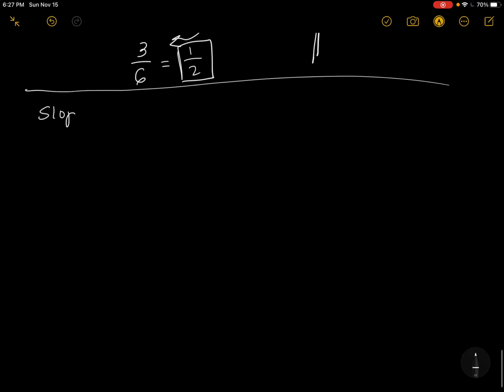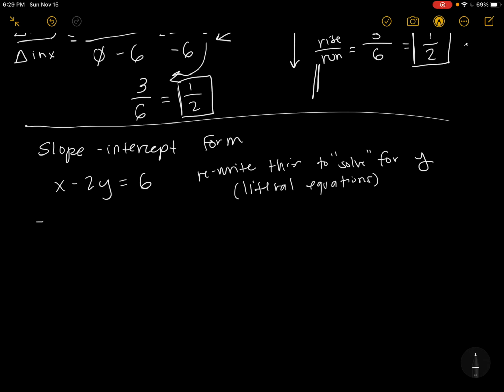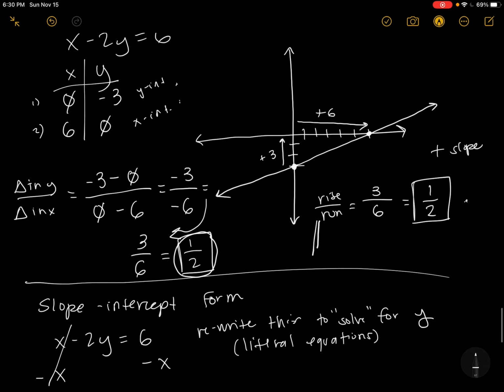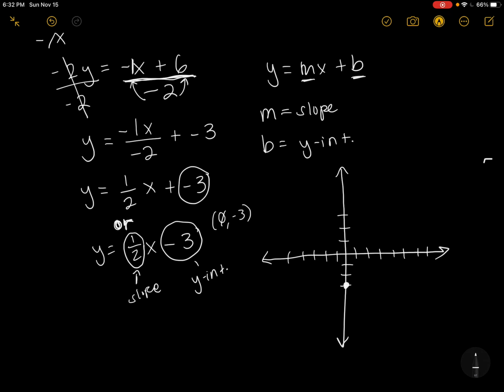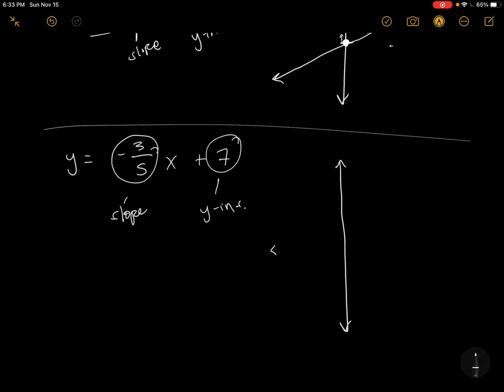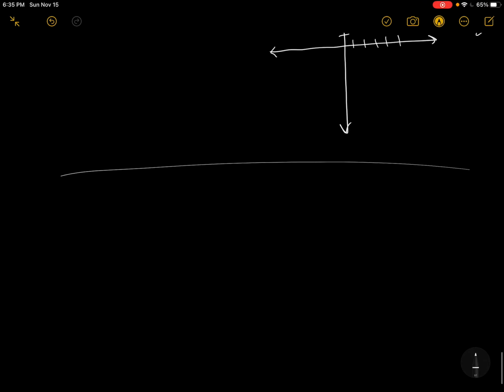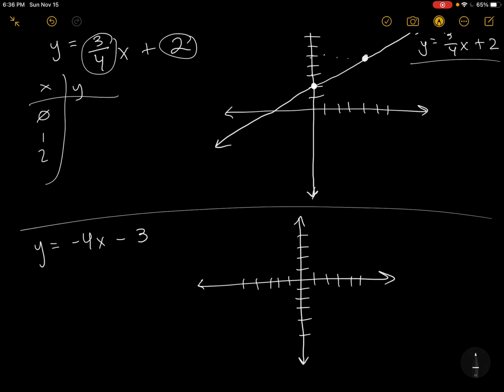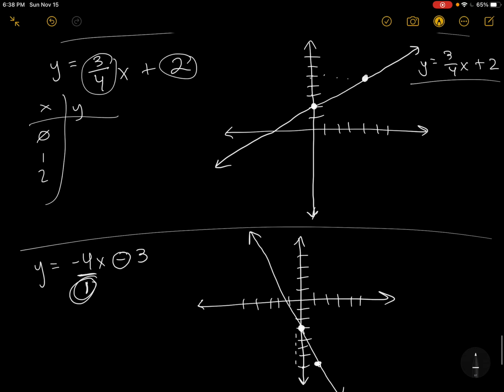6: Slope-Intercept form